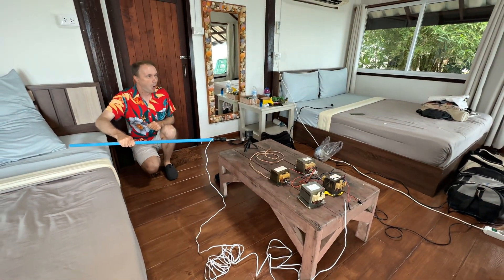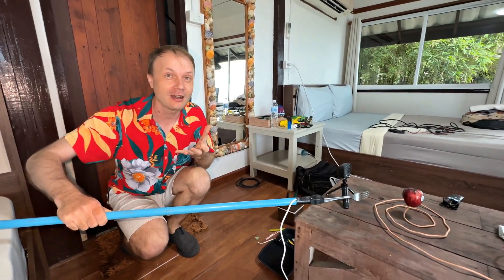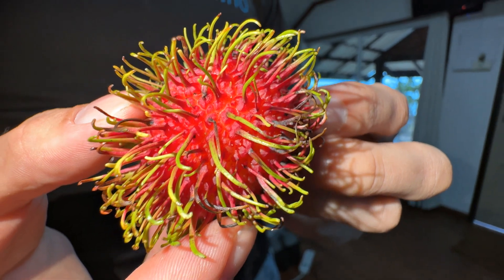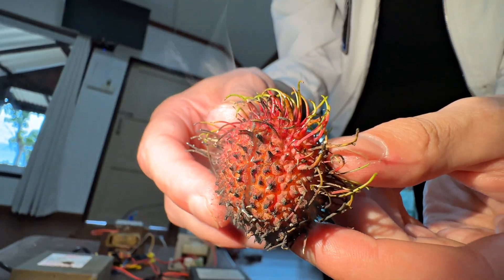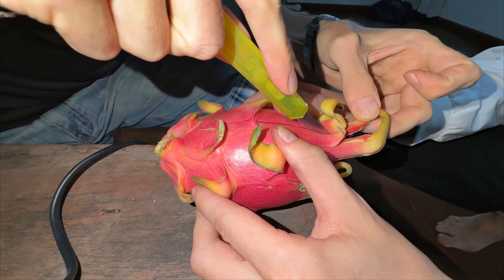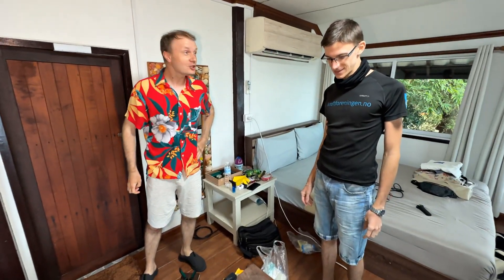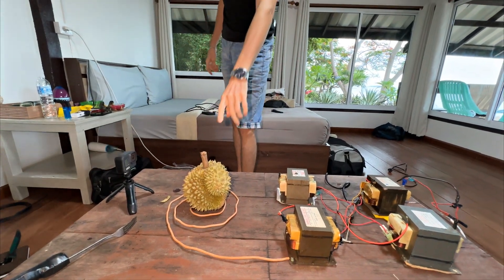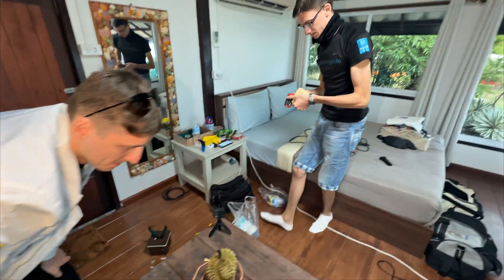What if you inflate an apple with PLASMA from a microwave?!?⚡️⚡️High voltage ARC and fruits inflate